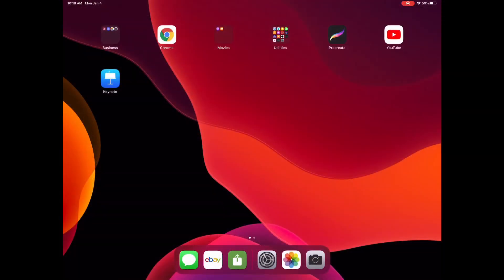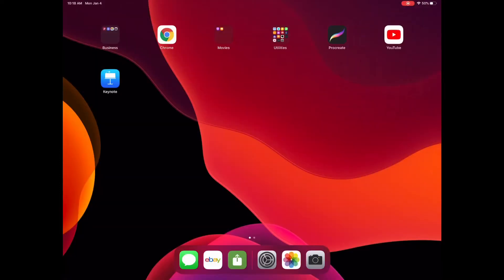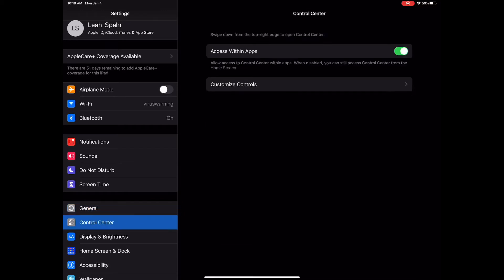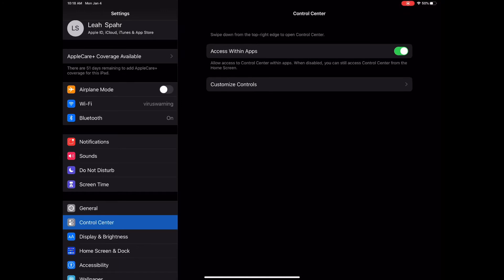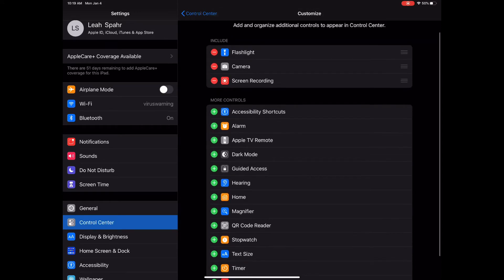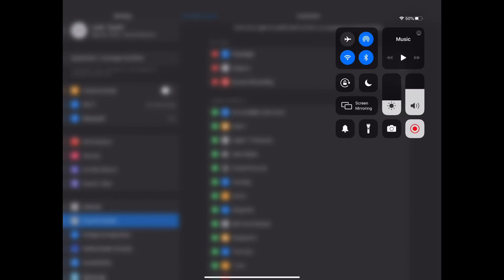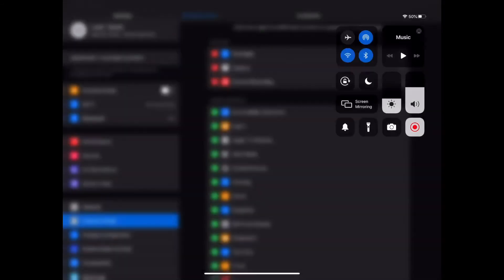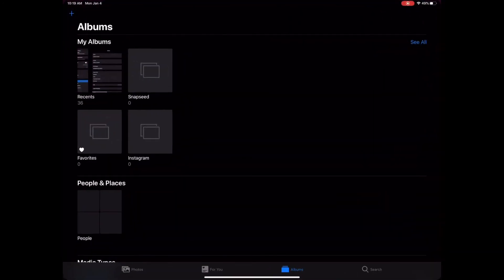Screen Recording how To on Ipad Iphone (2021)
Quick how To video  on how To set up screen recording for your ipad or iphone so you can record your screen for presentations or making a you video

My Channel info: videos on design, creativity, productivity , organization and entrepreneurship

Ipad Pro
Ipad Apple Pencil
Ipad pro case